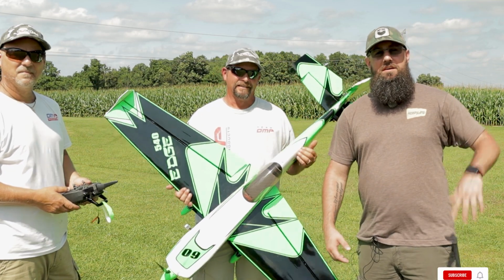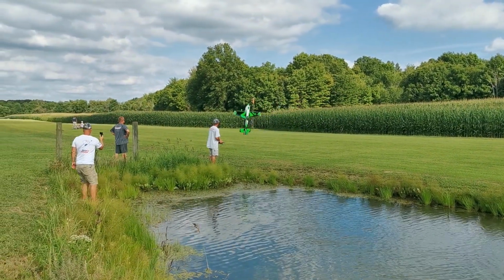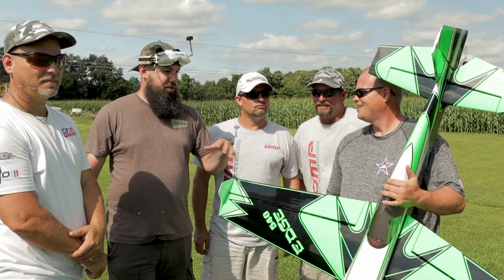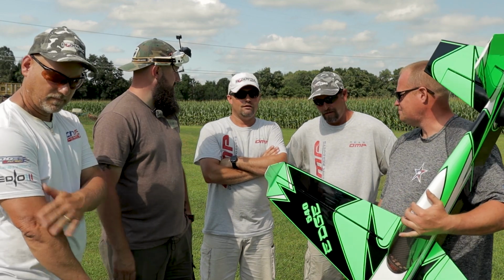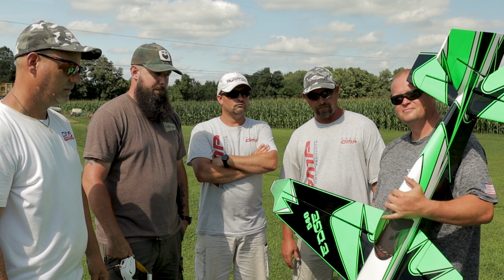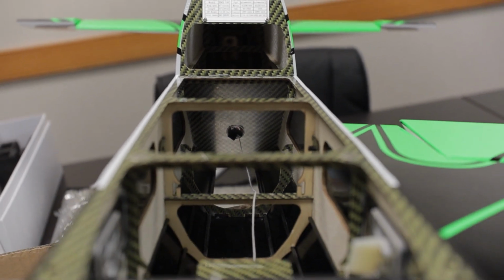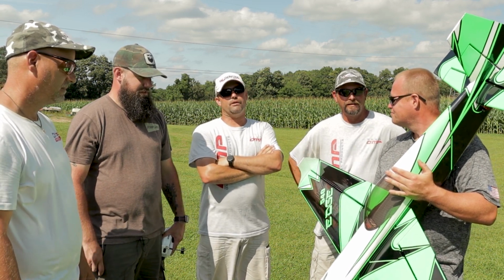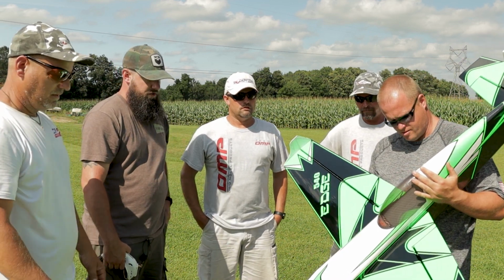Flight Review - OMPHobby 60 Inch Edge 540 3D RC Airplane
The guys have been flying the OMPHobby 60 Inch Edge 540 for a little while now.  It was time to get an actual flight review!  The PNP version will be released soon but thanks to Covid the servos are taking some time.  BUT the ARF is in the container and on the way!

ARF expected arrival at the end of September!  PNP shortly after.